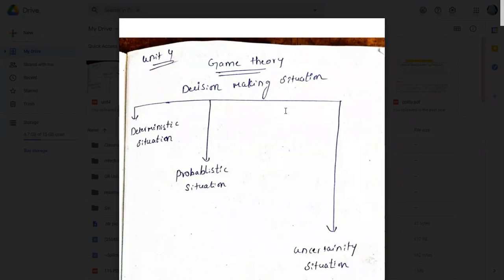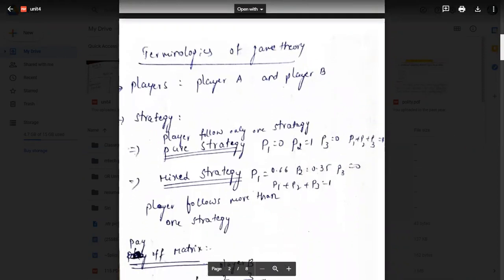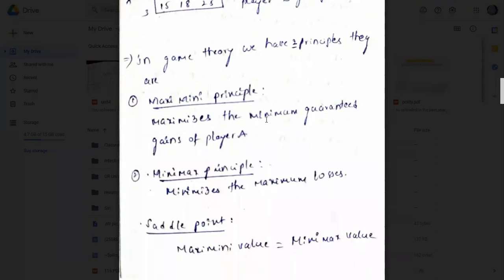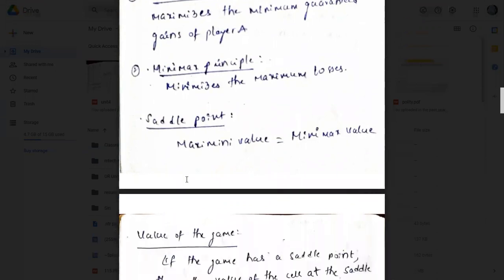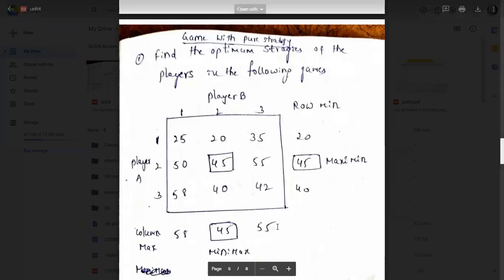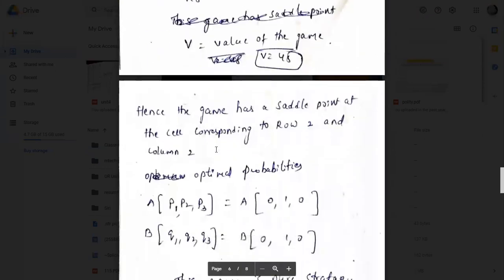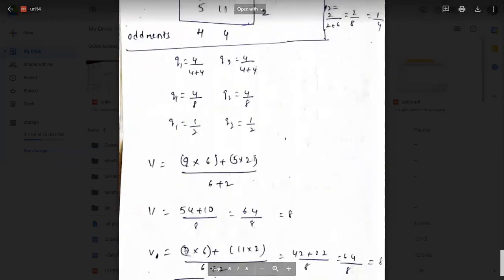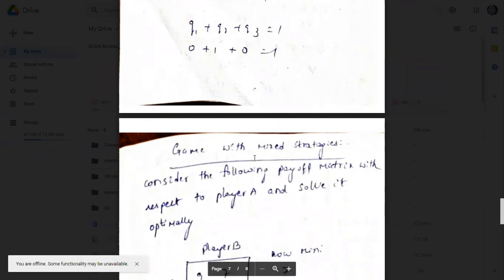OR class 31 on 28/12/20 ME 3-1 unit 4 game theory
Game theory